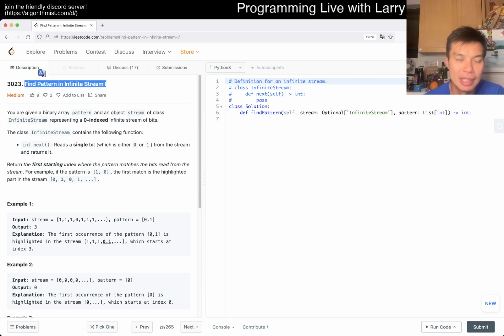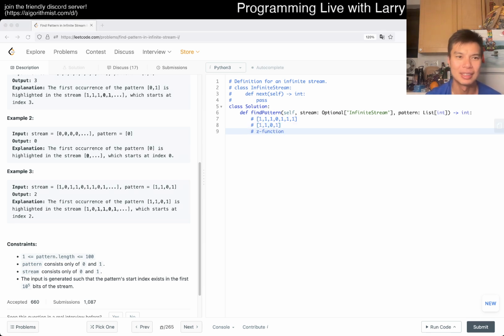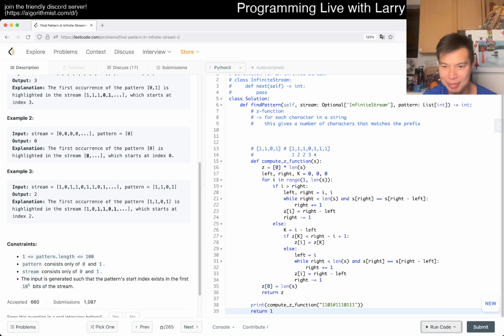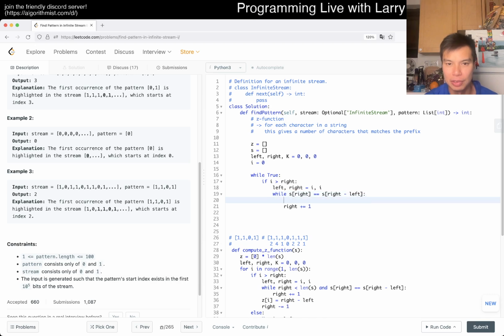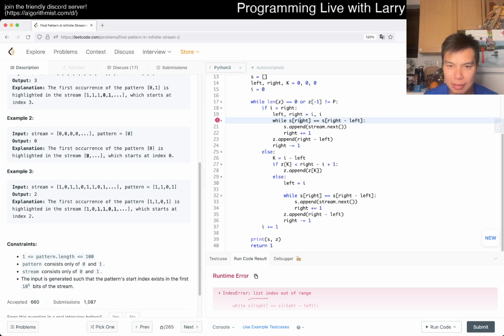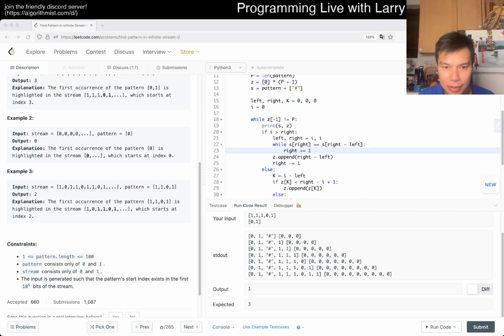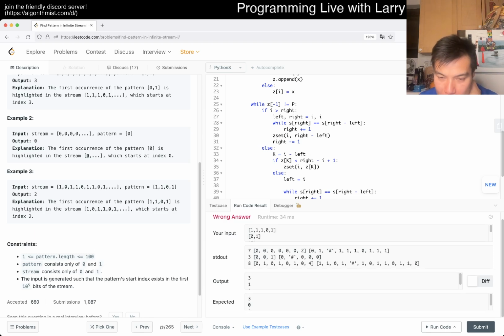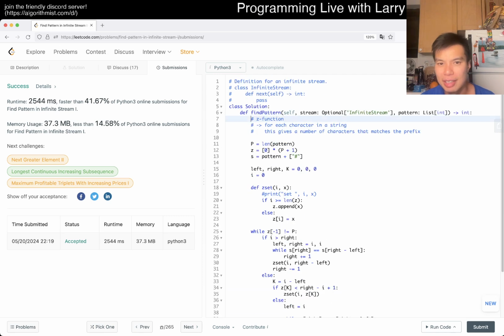3023. Find Pattern in Infinite Stream I (Leetcode Medium)